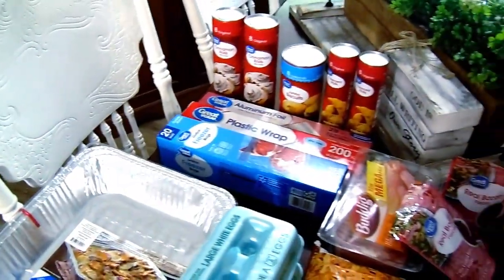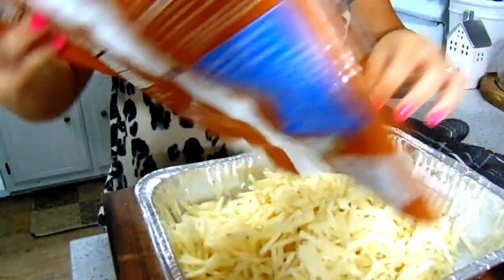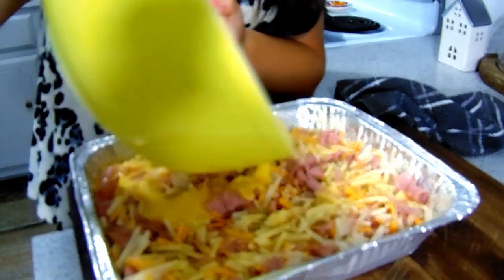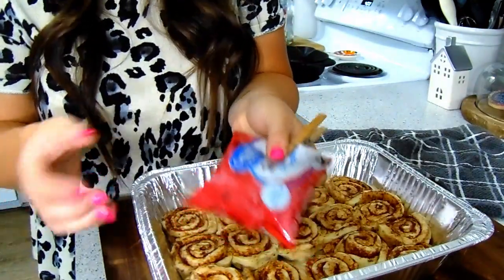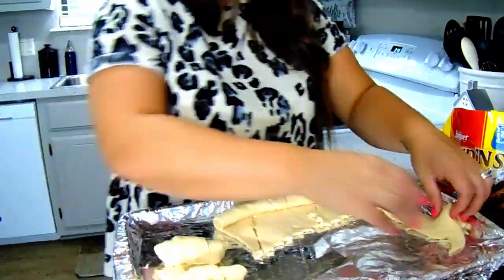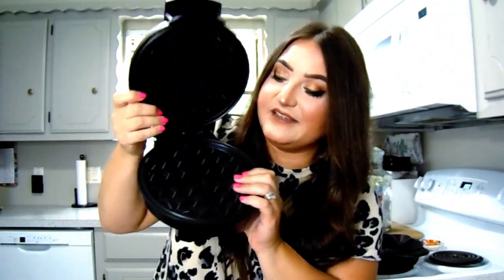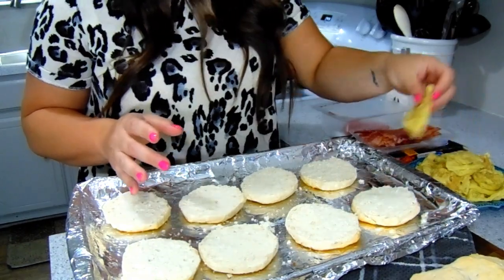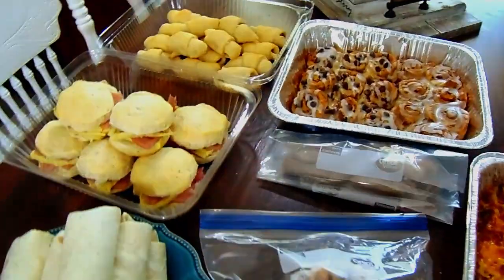Breakfast Freezer Meals | Easy Recipes | Budget Friendly Meals | Freezer Stock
Hey friends! I'm glad we were able to get in the kitchen today together while basically getting the freezer stocked. I hope you give some of these recipes a try, and that you're making checks on your to do list!